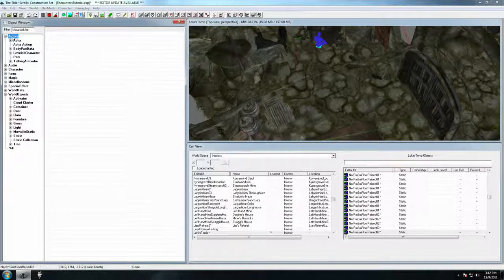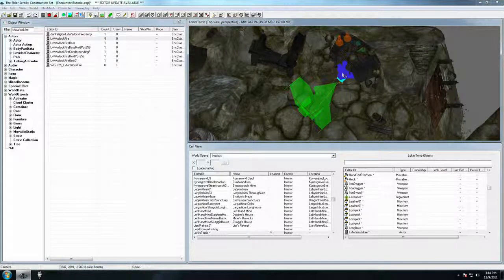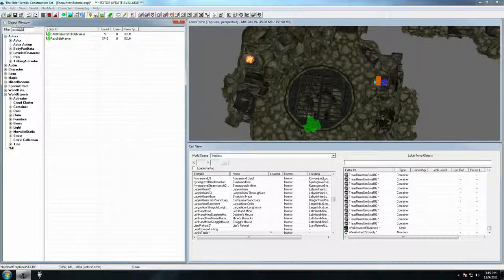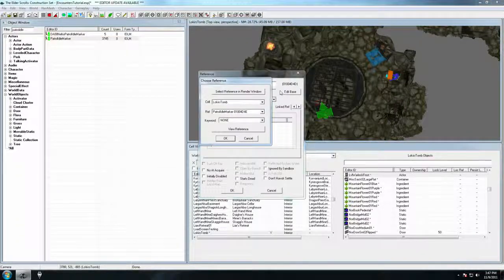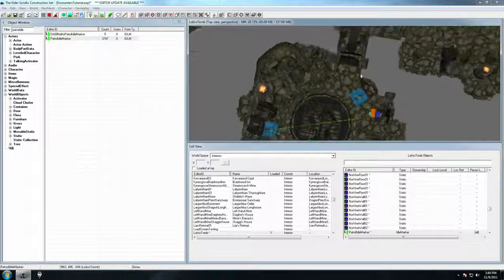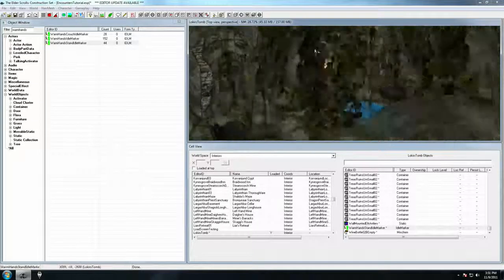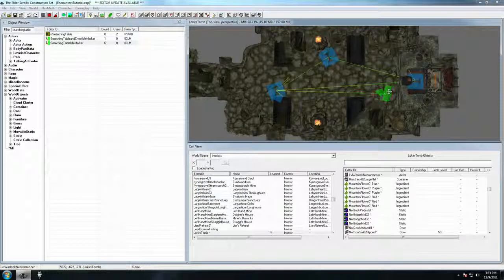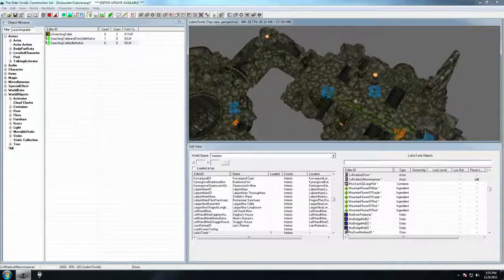Skyrim Creation Kit Tutorial - Episode 6: Basic Encounters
Tutorial step by step to help you understand how to use this kit to feel like a real Skyrim developer and create your own mods.